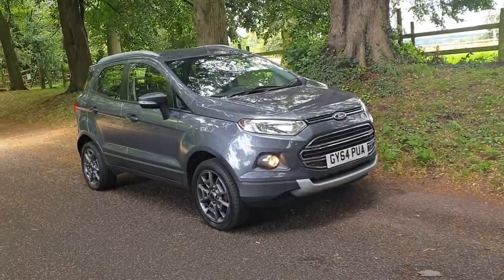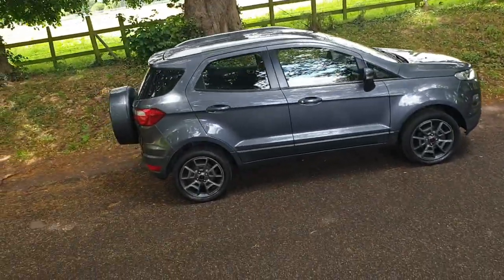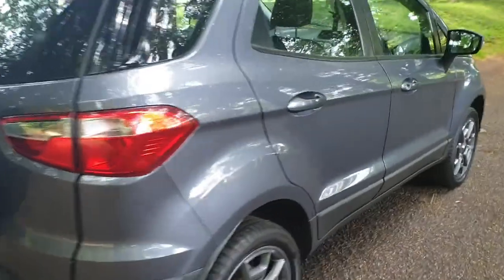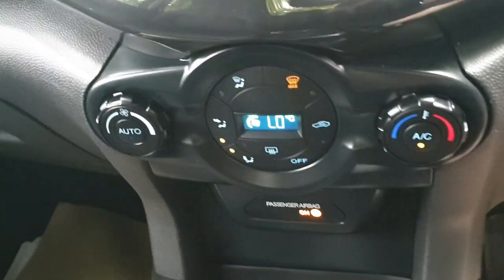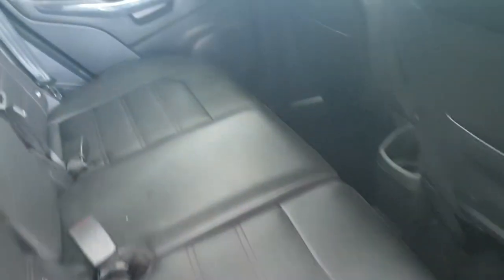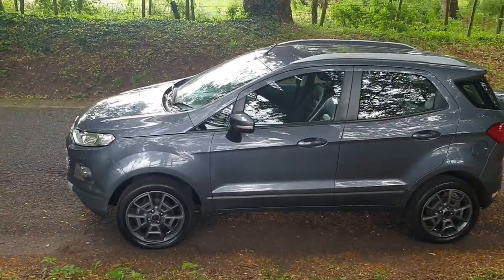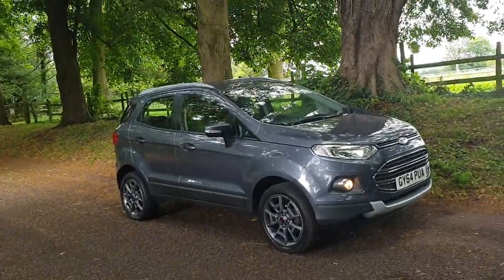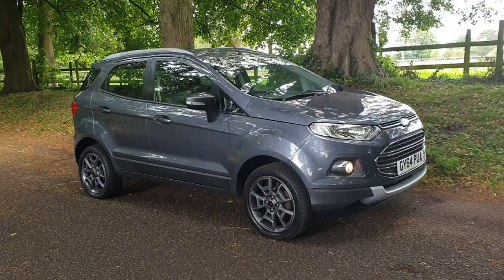Ford EcoSport 1.5tdci 2014 + 62k + £30 Road Tax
Welcome on sale today.

Ford EcoSport 1.5tdci 2014 + 62k + £30 Road Tax + New MOT + Great Utility Car + Good MPG + Stunning order

We are located on the A5 Cannock.
Easy to park and find 50 metres from Screw Fix and B and Q.
We have been supplying pre-owned cars to customers in the Staffordshire area for over 25 years !
All vehicles are HPI checked for your security against accident damage also finance and other 3rd party interest. Test drive and inspections are welcome.
We take part exchanges and offer finance (FCA Regulated and ICO Registered)
Take up our UK delivery option with our in house drivers straight to your doorstep.
Warranty is on all vehicles and extension options available.
Need to know more then visit us @scsws11.co.uk or visit us@ WS11OBG